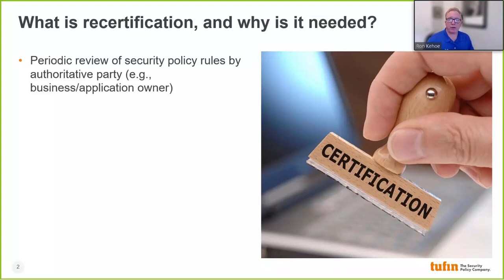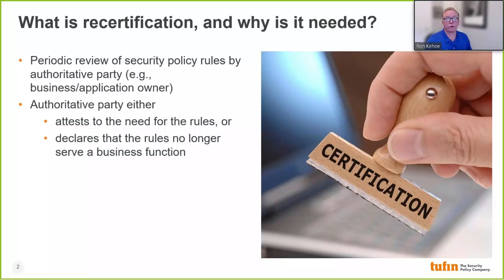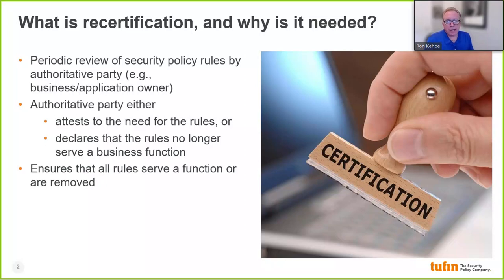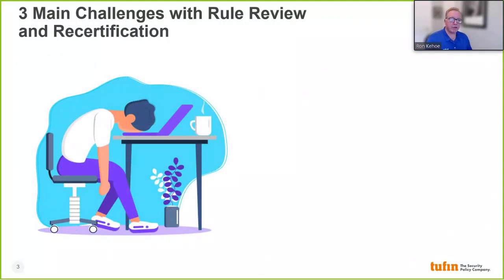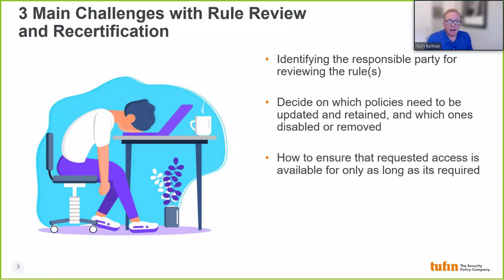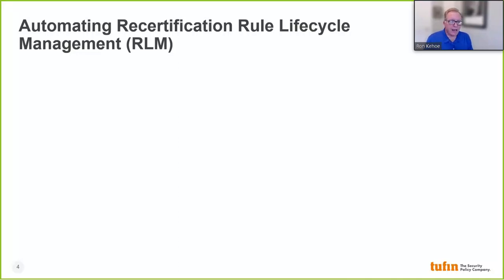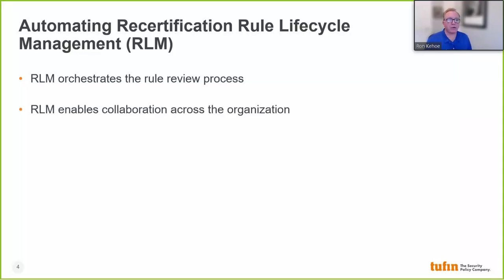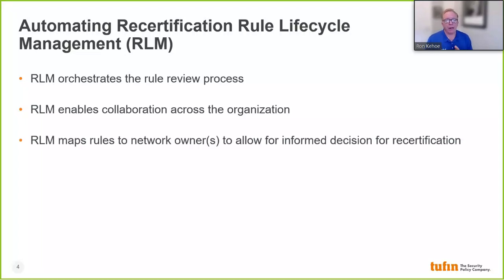Automating Rule Lifecycle Management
Ron Kehoe, a Tufin Sales Engineer, talks through what rule recertification is and why it is needed. Following this, the 3 main challenges with rule review and recertification are covered and how Tufin automates Rule Lifecycle Management (RLM) and what the real-world outcomes of this process are.